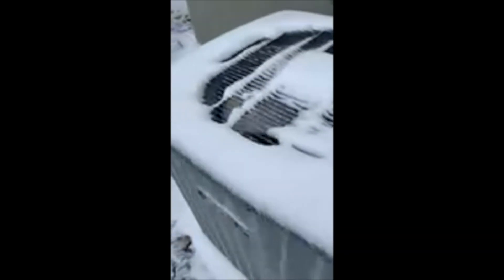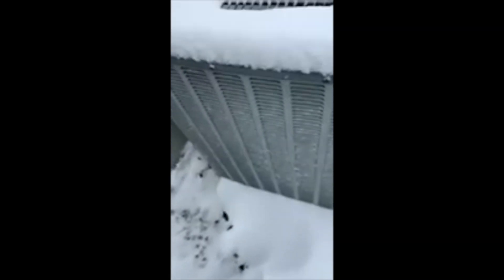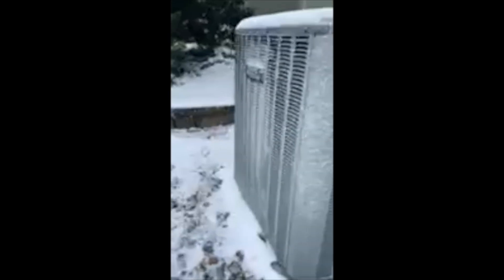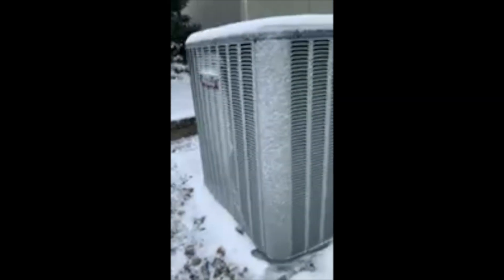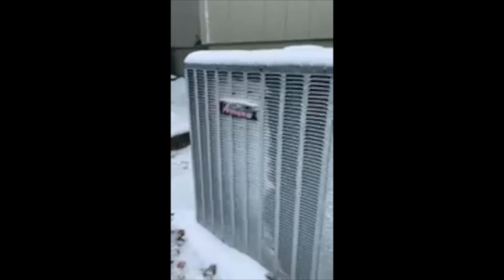Why Is A Heat Pump NOISY In Cold Weather?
Why is a heat pump noisy in cold weather?  The other day my Dad sent me a video of his heat pump making a loud noise and vibrating after a snow storm.

This video is about why your heat pump can be loud or just making a strange noise in the winter time.  This is due to a build up of ice on your fan blades and can cause serious damage to your heat pump.  It is best to turn the unit off and run your emergency heat such as a furnace until the ice has melted off the outdoor fan.

Your heat pump also has a defrost mode and we explain how the defrost mode works and why it is a problem if the defrost mode is not working properly.

Timestamps:
00:00 - Noisy heat pump example
00:57 - What is happening when the heat pump is noisy
01:22 - Heat pump cabinet vibrating
01:59 - What to do when your heat pump has ice on the fan
02:33 - What does it sound like when there is too much ice on your heat pump?
03:03 - Turn off heat pump when it makes a loud noise in cold weather
03:19 - What is defrost mode on the heat pump?
04:19 - What does the heat pump defrost mode sound like?
05:28 - Is it normal to have frost on your heat pump?